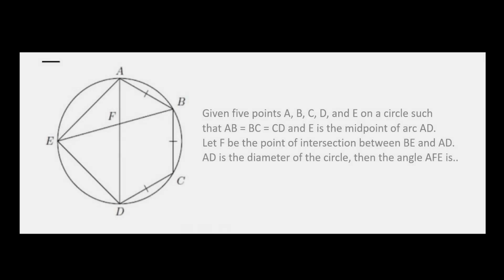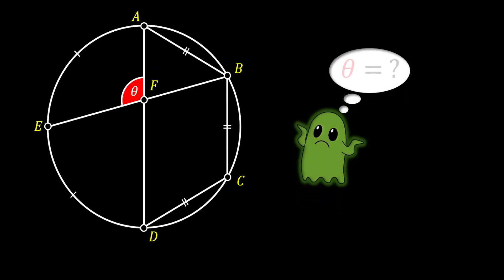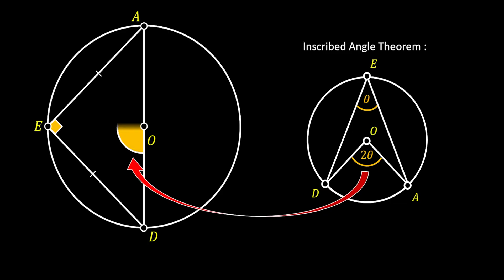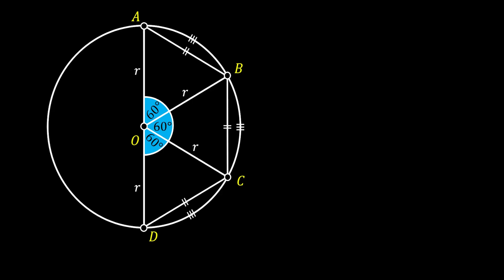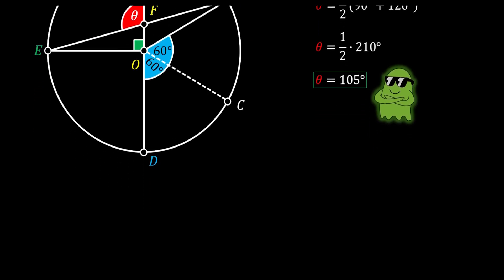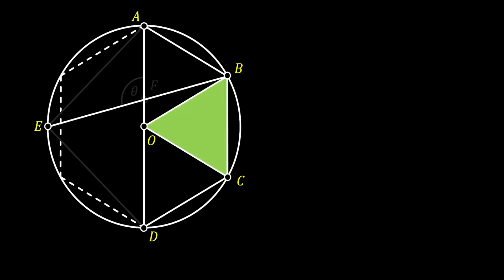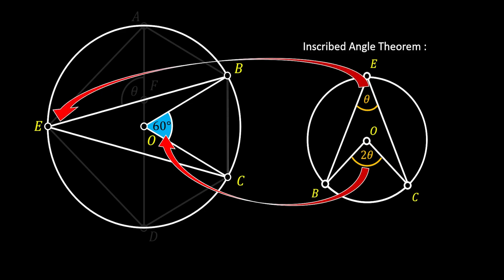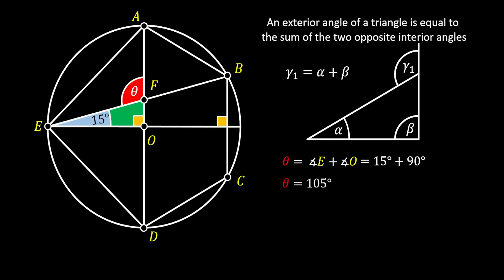Most Students Overlook This Brilliant Angle Theorem!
Most students overlook this brilliant angle theorem — but once you see it, you’ll never forget it again! In this video, we explore a powerful circle geometry result that makes solving angle geometry puzzles quick, elegant, and fun.

🔴 At first glance, the problem looks tricky, but with the right theorem, the solution becomes surprisingly simple. Whether you’re preparing for math competitions, brushing up on geometry, or just love clever problem-solving, this puzzle will definitely sharpen your skills.

📐 Try pausing the video and solving it on your own before I reveal the step-by-step explanation. Then, share your solution in the comments—I love seeing how different minds approach the same challenge!

🎥 Chapters:
0:00 Intro
1:45 Method 1: The Intersecting Chords Angle Theorem
7:03 Method 2: Is there any other way?

Every week we dive into new challenges designed to stretch your thinking and make math exciting again.